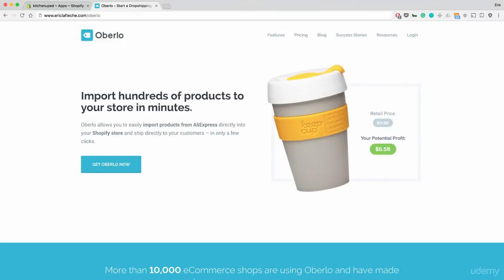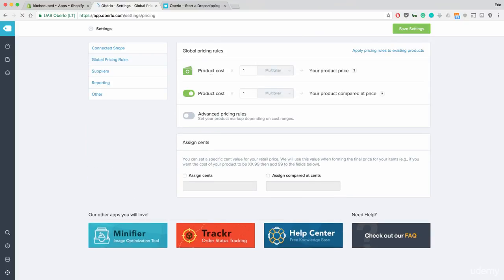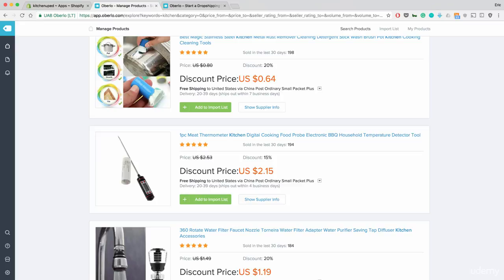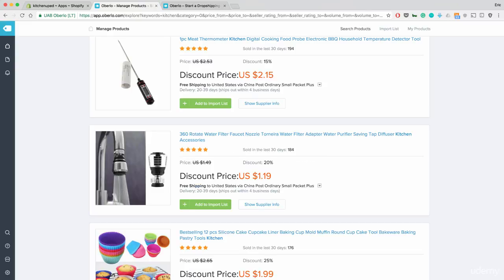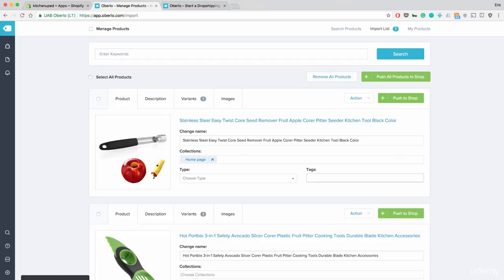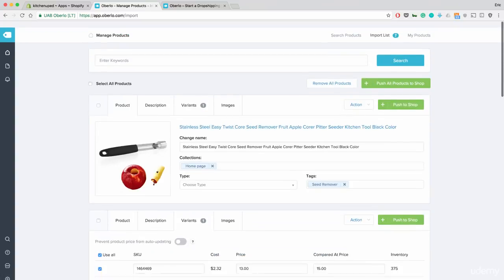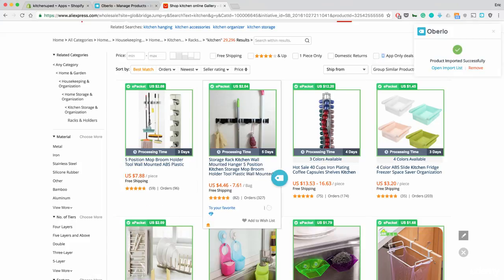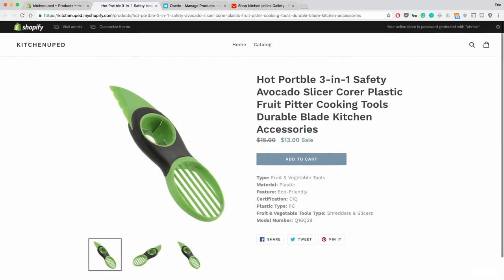4_ Connecting Shopify to Aliexpress with Oberlo